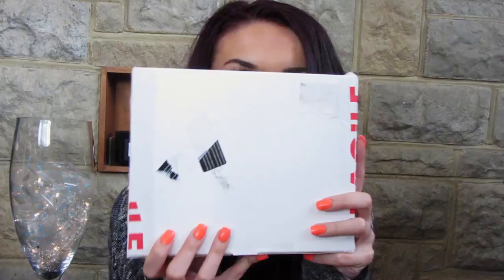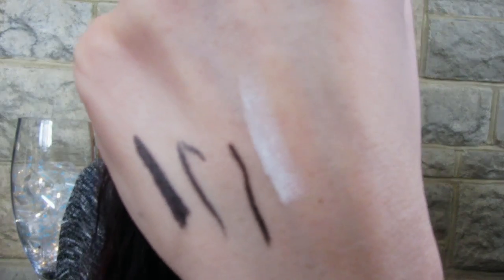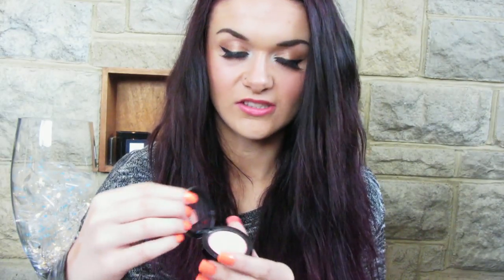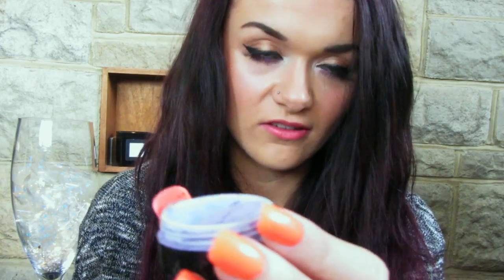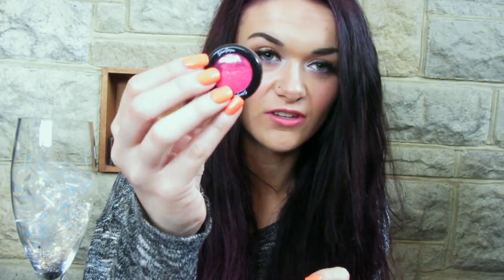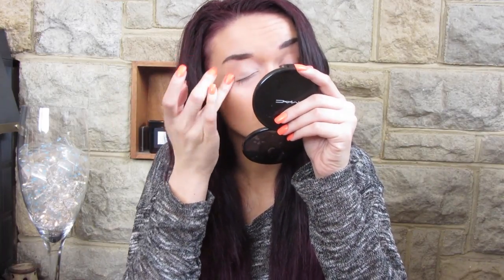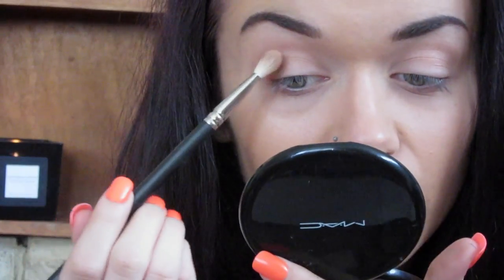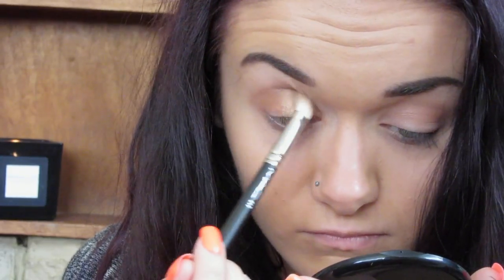Colourful make-up tutorial using Stargazer products :)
Hey guys, I was sent some products by a company called Stargazer and I thought I would share them with you, don't forget to check them out!